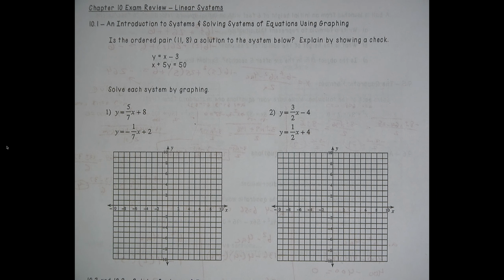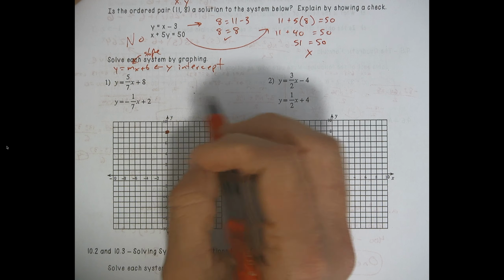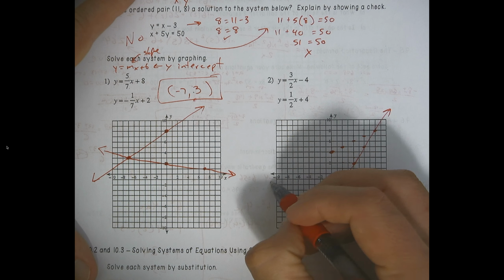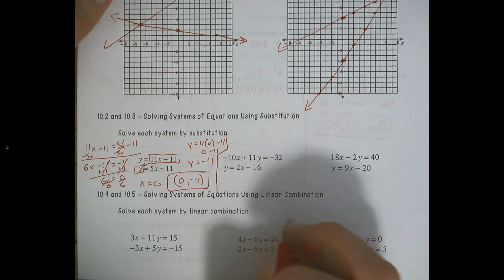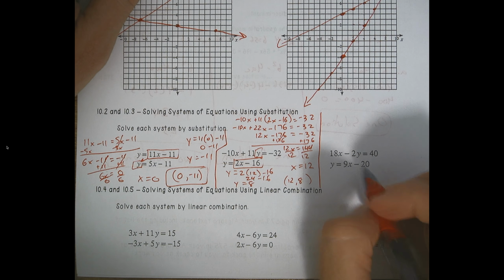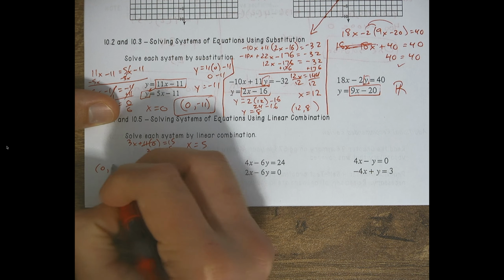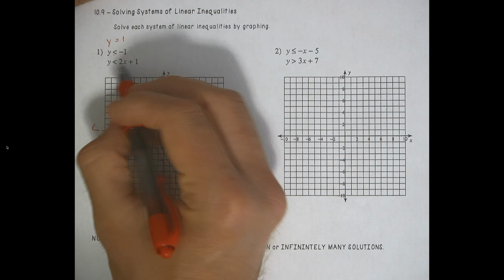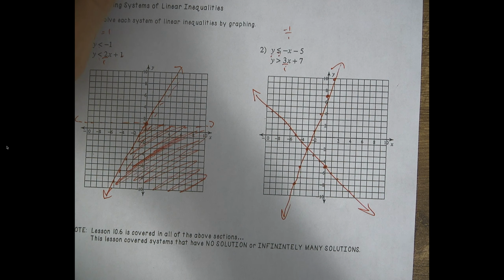Algebra 1 - Exam Review Chapter 10